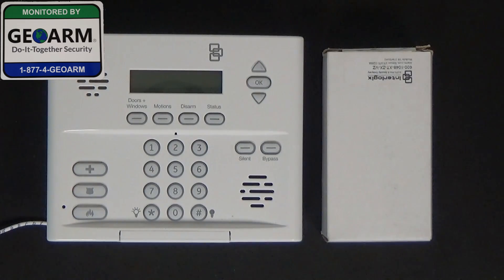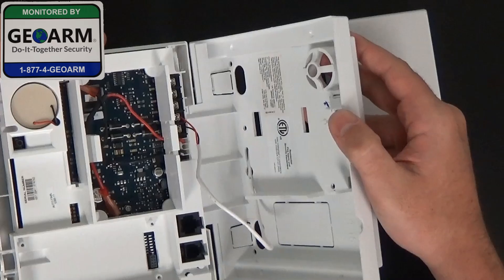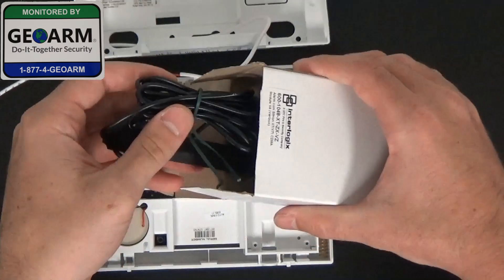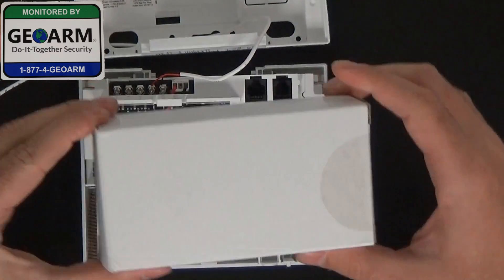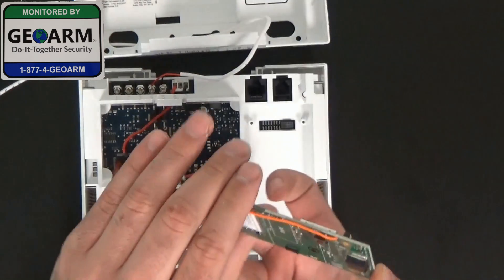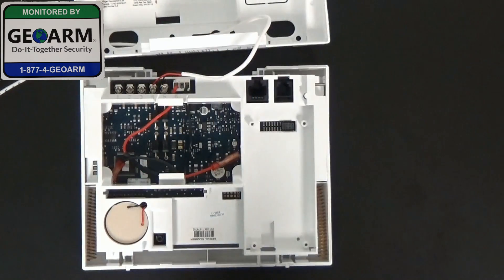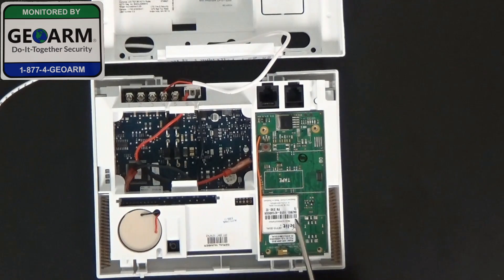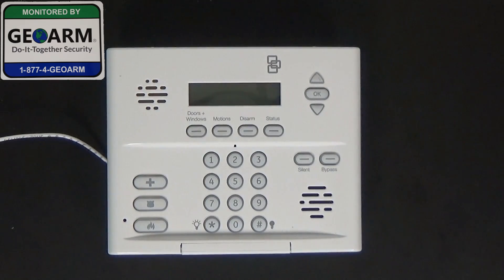GE Simon XT: DIY How to Install the 600-1048-XT-ZX-VZ Cellular Communicator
DIY How to Install the 600-1048-XT-ZX-VZ Cellular Communicator into the GE Simon XT Version 2 wireless security system.

For the lowest No-Term alarm monitoring rates contact GEOARM Security.